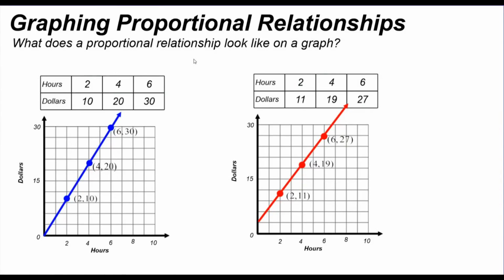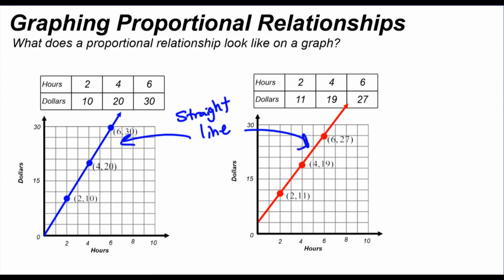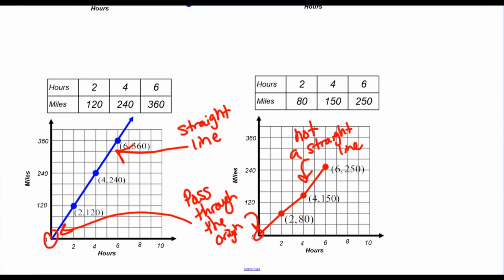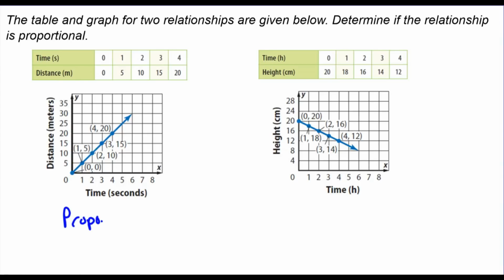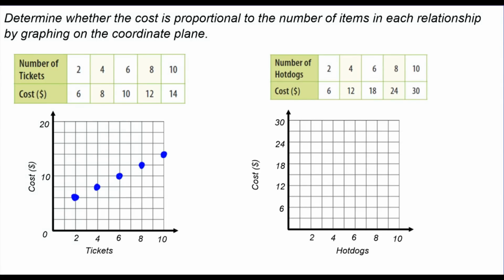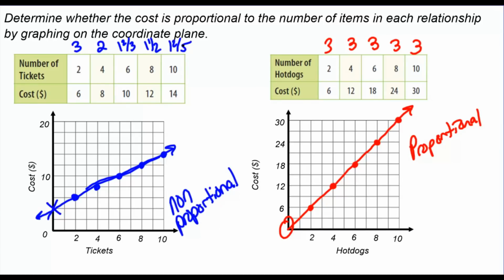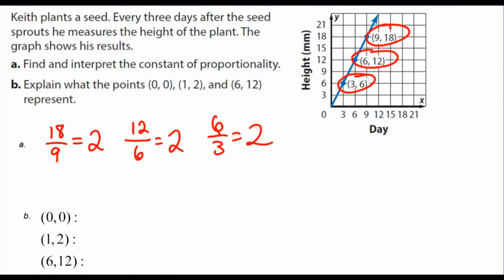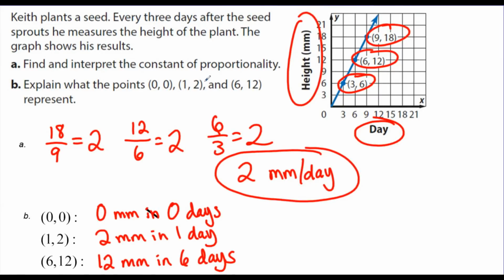5-6 Graphing Proportional Relationships